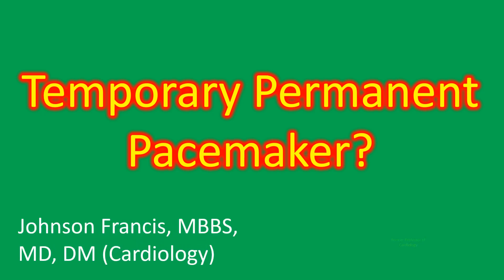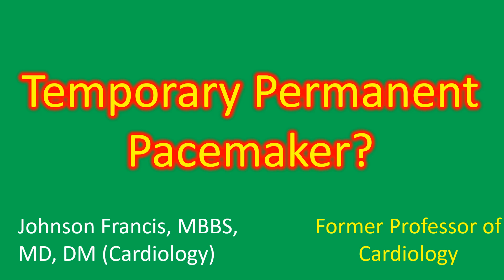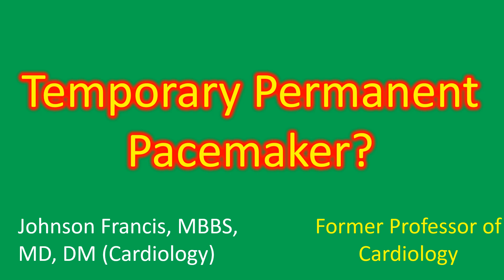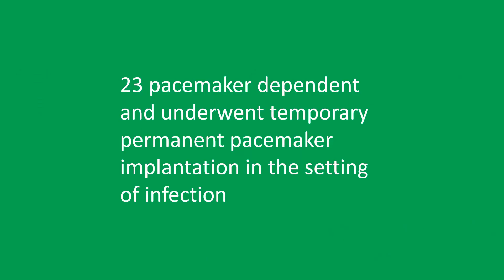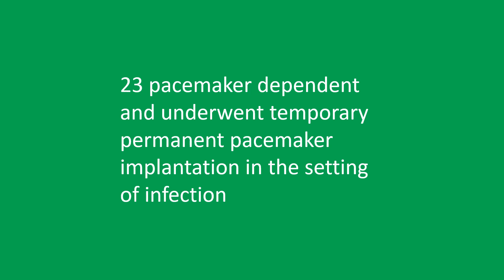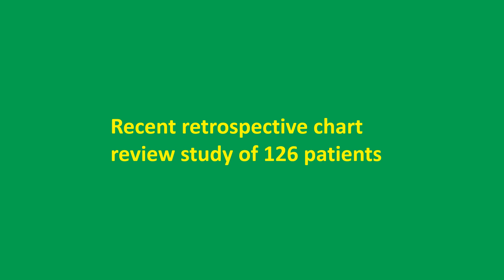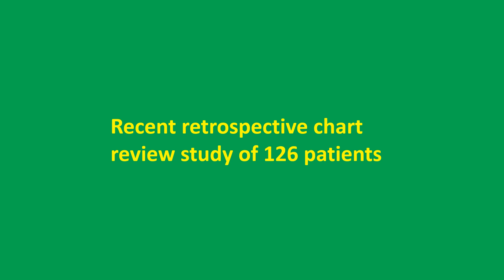Temporary Permanent Pacemaker?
The term Temporary Permanent Pacemaker will seem to be a contradiction of terms, but it is a reality! One of the earliest reports of using temporary permanent pacemaker was in the setting of an infected cardiac implantable electronic device (CIED) in a pacemaker dependent patient. In such a patient, a temporary pacemaker wire may be required for long periods during antibiotic treatment. During this period, loss of capture and under sensing are common over the time with temporary pacemaker wires and patient mobility is restricted. It was in this situation that an externalized permanent active-fixation pacemaker lead connected to a permanent pacemaker generator for temporary pacing was implemented. It has the benefit of improved lead stability and greater patient mobility as well as comfort.
In that report, of the 47 patients who underwent lead extraction for CIED infection over a two year period, 23 were pacemaker dependent and underwent temporary permanent pacemaker implantation. A permanent pacemaker lead was implanted in the right ventricle via the internal jugular vein and connected to pulse generator, which was secured externally at the base of the neck. Usage period was 3 to 45 days, with a median usage of 18 days, without loss of capture or sensing failure in any patient. Twelve patients were either discharged home or to a nursing facility with the temporary permanent pacemaker until completion of antibiotic treatment and re-implantation of a new permanent pacemaker.
A recent retrospective chart review study of 126 patients who underwent temporary pacing compared temporary permanent pacing with balloon tipped temporary pacing between 2014 to 2022. Both groups had similar baseline charcteristics. Subclavian vein was the most common site of access for the temporary permanent pacemaker cohort, while it was femoral vein for the balloon tipped temporary pacemaker group. As expected, ambulation was possible only in the temporary permanent pacemaker group, that too in 55.6% only. Lead dislodgement, venous thromboembolism, local hematoma and access site infections were less frequently encountered in the temporary permanent pacemaker group. 36.6% of the temporary permanent pacemaker group were monitored outside the ICU setting. There was no significant difference in the pacemaker related adverse events among temporary permanent pacemaker patients based on their in-hospital setting.